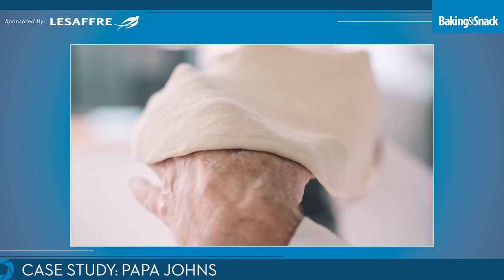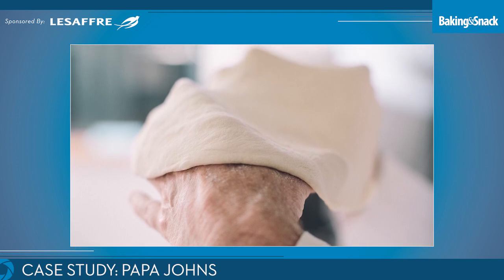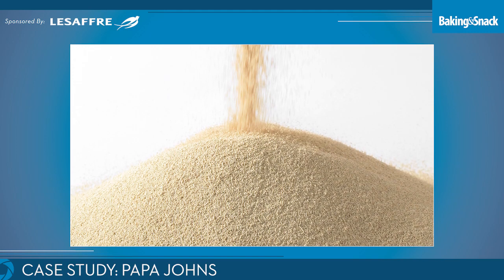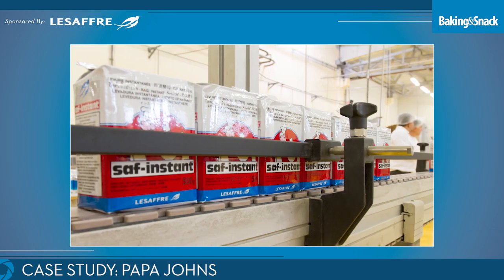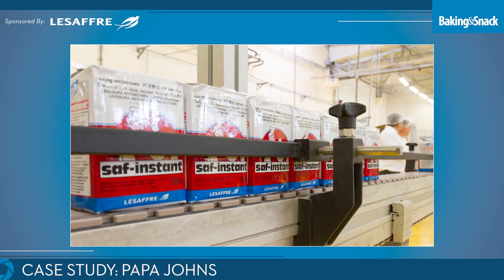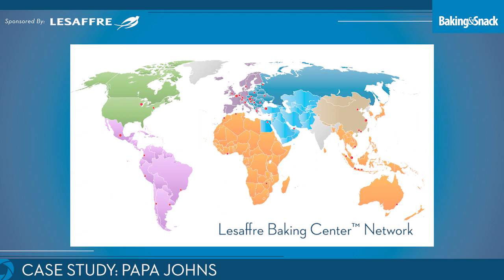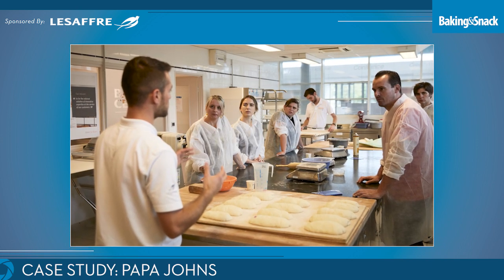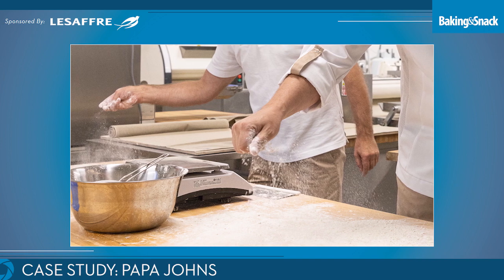Case Study: Papa Johns sustains commitment to fresh dough with Lesaffre instant yeast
In this Baking & Snack case study Editor Charlotte Atchley speaks with Brian Crilly, vice president of international supply chain for Papa Johns, Louisville, Ky., and Sandi Cazalet, national accounts manager for restaurant chains and global accounts for Lesaffre, about how the partnership between the two companies has allowed Papa Johns to achieve consistency in better ingredients and reach consumers across the world.